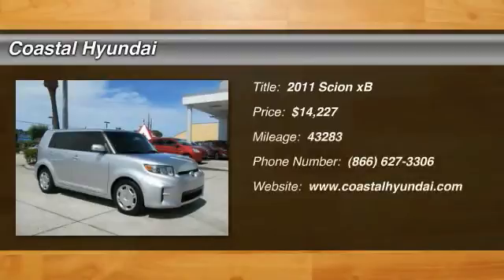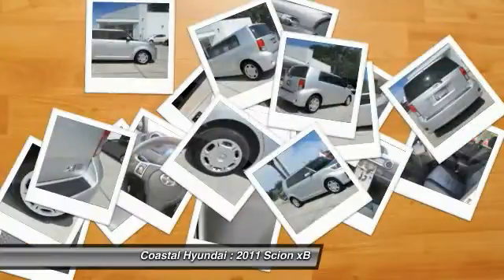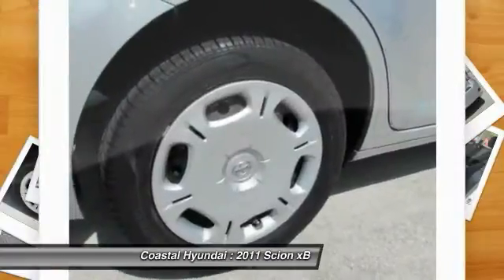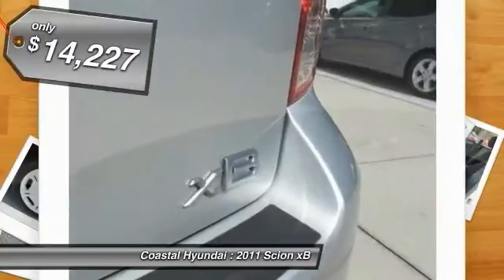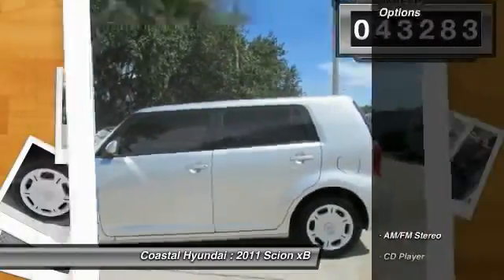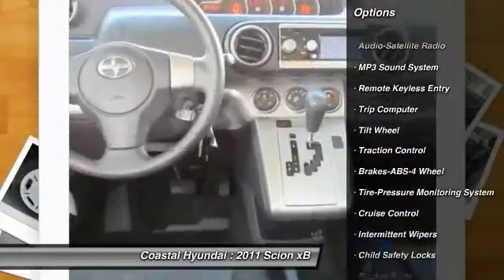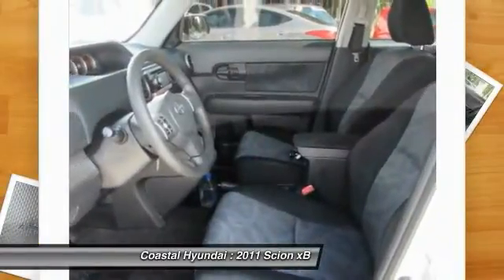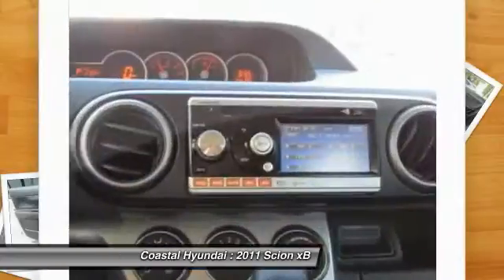2011 Scion xB Melbourne FL H39730A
2011 Scion xB

Coastal Hyundai
915 New Haven Avenue W

Hurry and take advantage now! Right wagon! Right price! Complementary Lifetime Limited Warranty Included!!! If you travel a lot, you're going to LOVE this terrific 2011 Scion xB with low, low mileage. One of the best things about this xB is something you can't see, but you'll be thankful for it every time your pull up to the pump.  Fuel efficiency is where it's at now, and this Scion's got it. Awarded Consumer Guide's rating of a Recommended Compact Car in 2011.